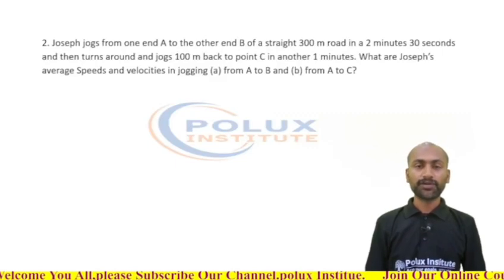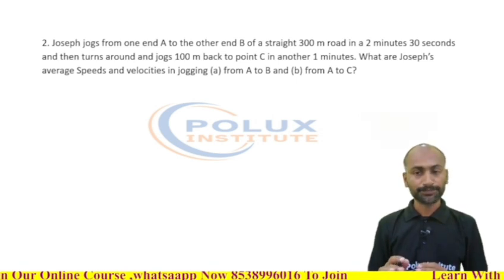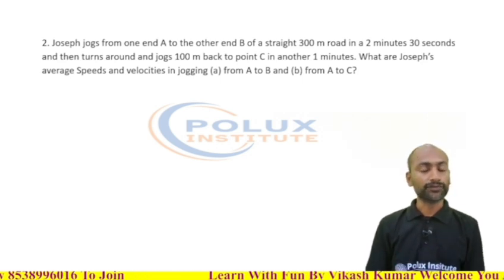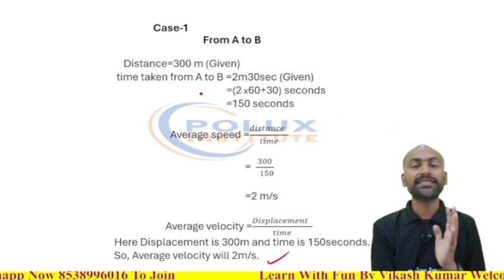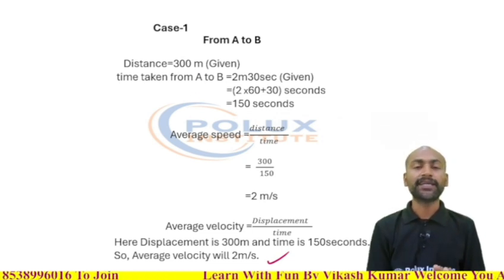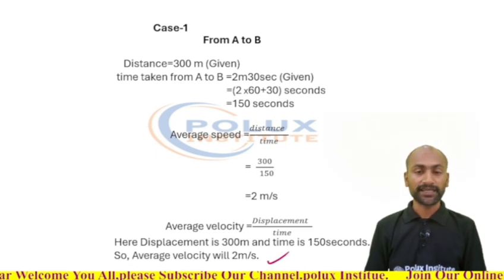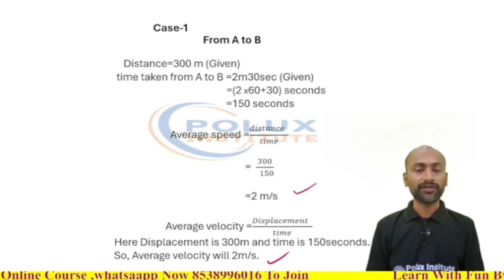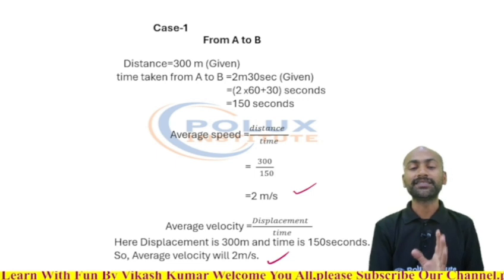QUESTION NO-2 | SCIENCE | CLASS-9 | CHAPTER-7 | MOTION | NCERT BOOK BACK QUESTION | PHYSICS | POLUX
Joseph jogs from one end A to the other end B of a straight 300 m road in a 2 minutes 30 seconds and then turns around and jogs 100 m back to point C in another 1 minutes. What are Joseph’s average Speeds and velocities in jogging (a) from A to B and (b) from A to C?
Hey,  Polux Institute family members.✨
I’m passionate about  motivating to students to learn and building a self-improvement community  and make them capable to crack comparative exam like Neet, JEE, CUET ,national level and state level competitive exam by sharing and teaching via Polux Institute , and Learn with fun by Vikash Kumar YouTube channel.
I would like to invite you all to be part of our Polux Institute family.

"coolvikash_"

Thank you all very much for watching our videos